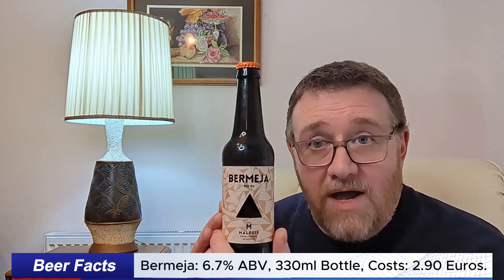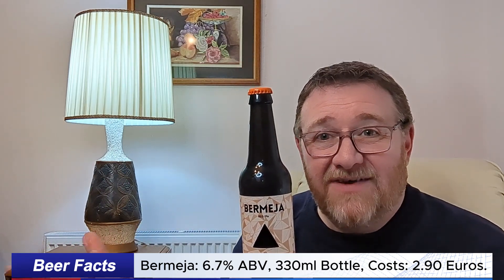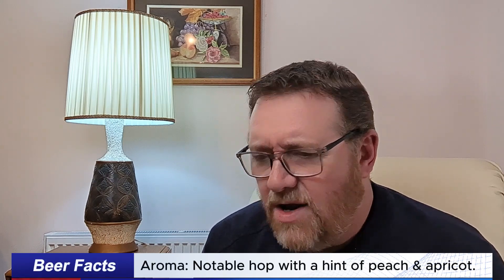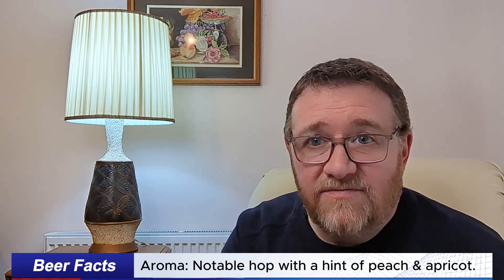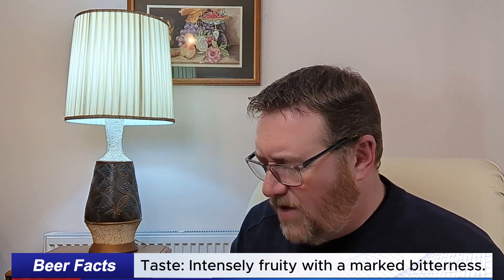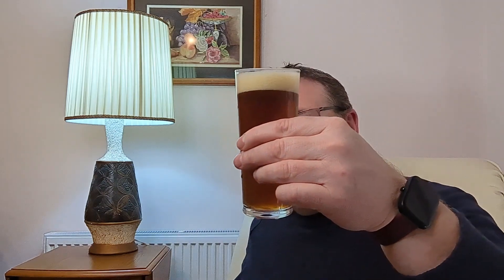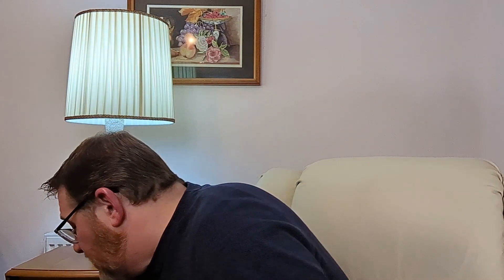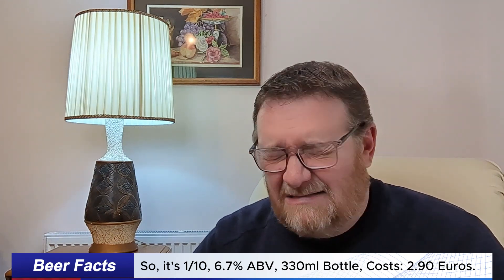Malpeis Bermeja Red IPA Review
Today we have an IPA from Lanzarote (courtesy of the wife). Will this beer remind you of relaxing in summer sun while enjoy a refreshing libation or does it taste like a mouthful of seawater!